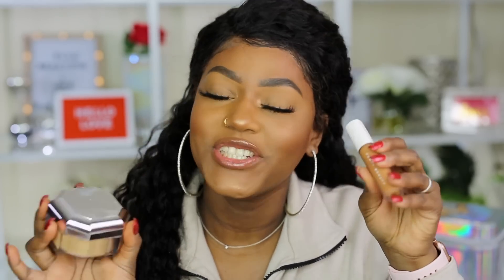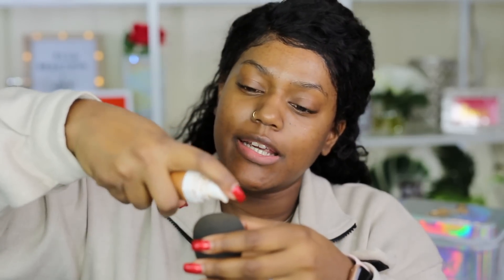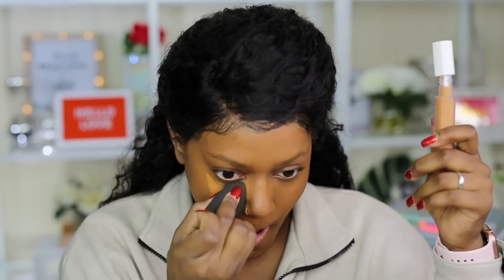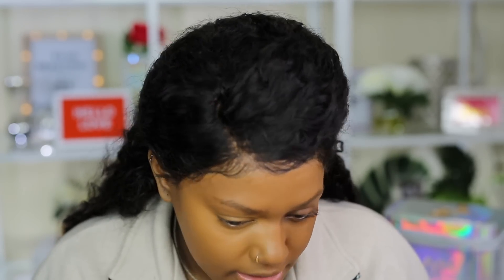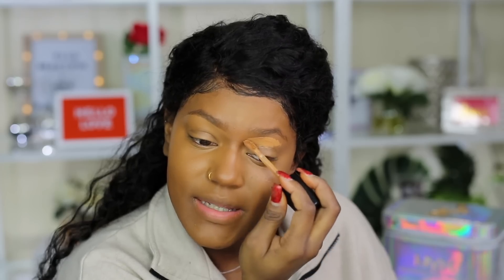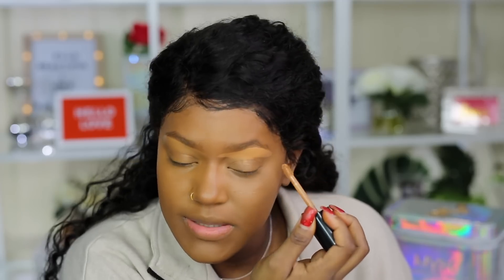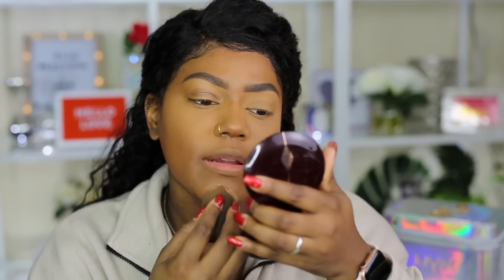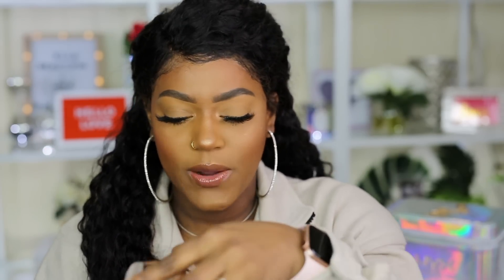HONEST FENTY BEAUTY CONCEALER & POWDER REVIEW.....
HONEST FENTY BEAUTY CONCEALER & POWDER REVIEW. Hey BeautyGang! Today I am giving trying out the new fenty beauty concealer and setting powder! We have been waiting for fenty Beauty to launch their concealer & setting powder since day one and they have finally arrived! This concealer is in the shade 390 and the fenty powder is in the shade honey! Hope you like my Fenty Beauty concealer & Powder Review!

Links:
Fenty Beauty Concealer & Powder
*Ebates has 8% cashback at Sephora today gurrlll!

Lashes | E-11 Style | Shipping took like 2 weeks but so worth it!

Amazon Faves:

About Me:
Age: 1991, Feb 17 🇱🇨
Foundation Shade Matches: Mac NC50 & Fenty Beauty 420
Mom to Callie & Clay

We are all beautiful.